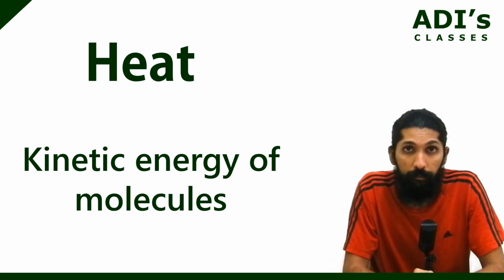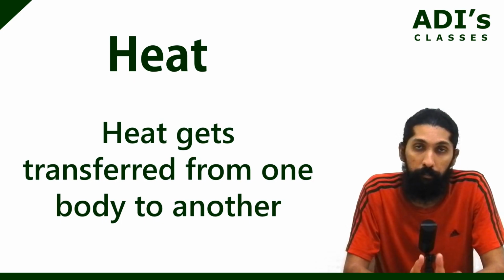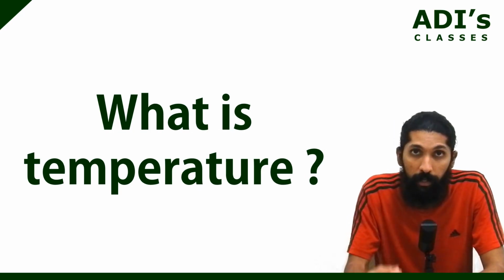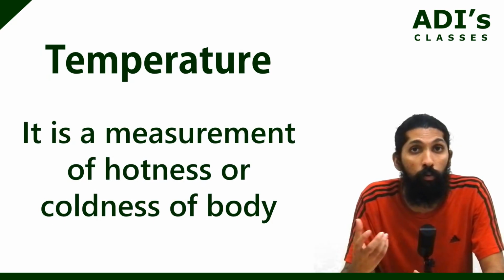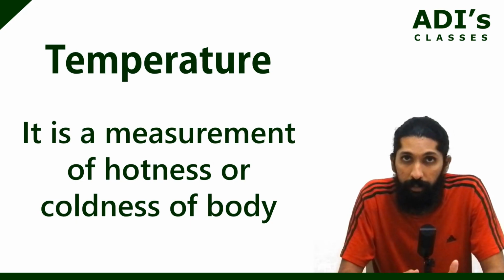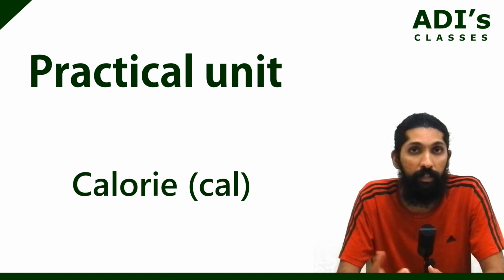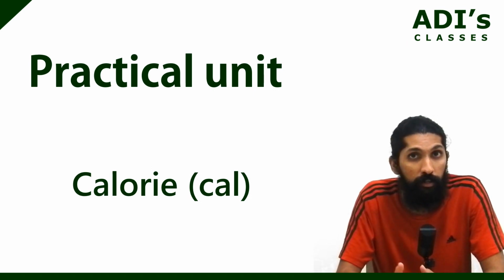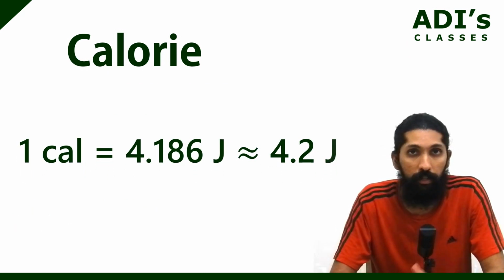Heat and Temperature | Thermal Properties of Matter | Physics Class 11 | CBSE and PUC - ADIs Classes